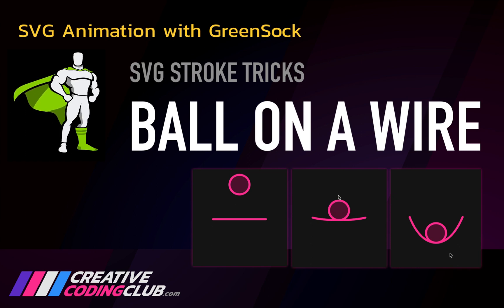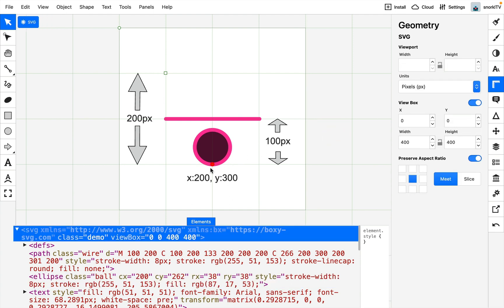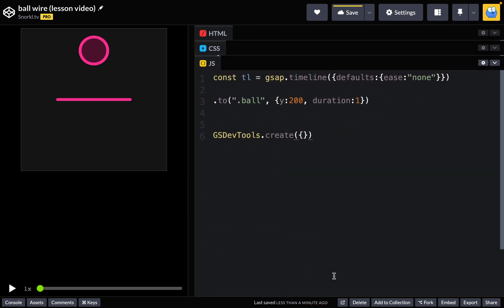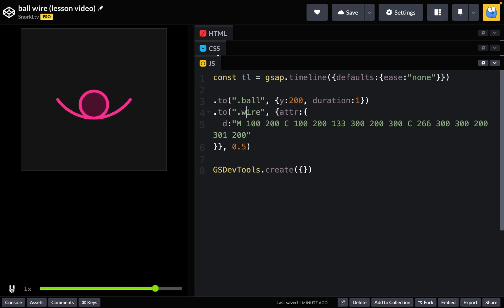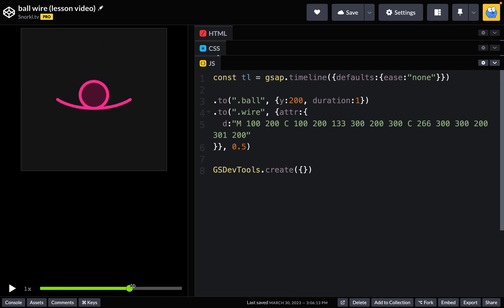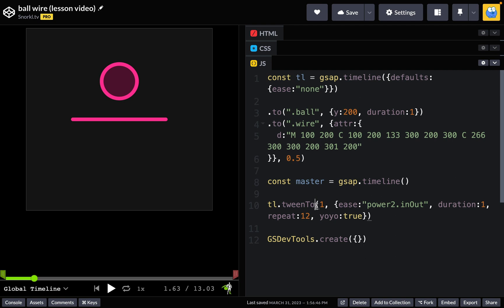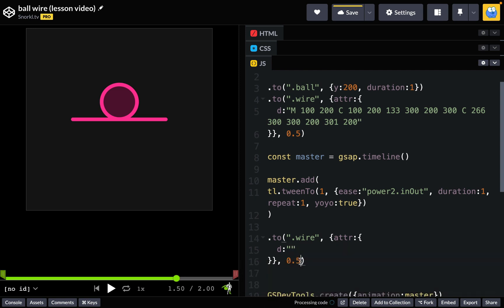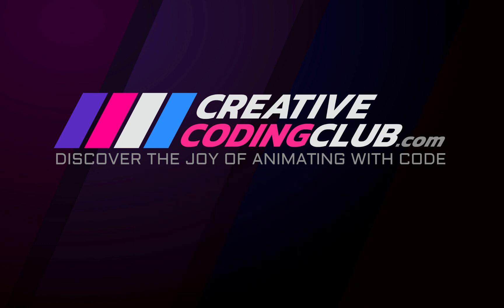SVG Ball on Wire (Bending Stroke Animation) GSAP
This is a fun little animation that takes some extra tricks to get just right. Even if you never need a bouncing ball on a wire animation, the techniques I'm going to show you have widespread application for advanced easing and synchronization. Demo and more below.

Unlock my Complete GSAP Training
Over 200 GSAP Video Lessons